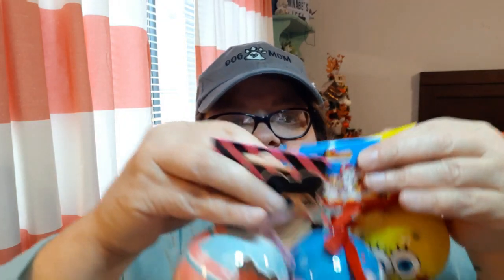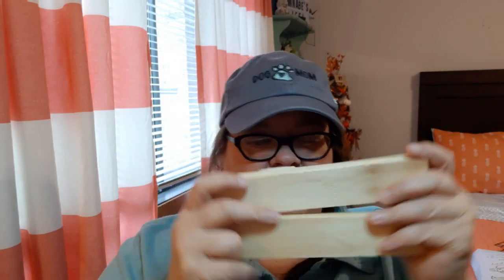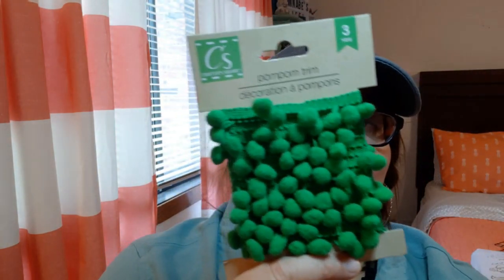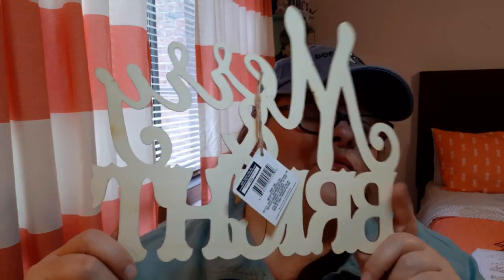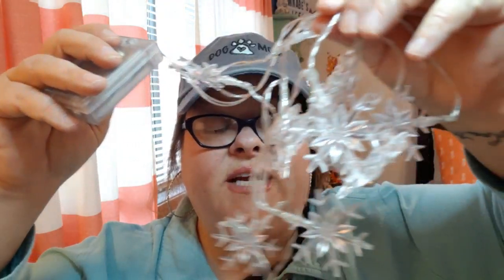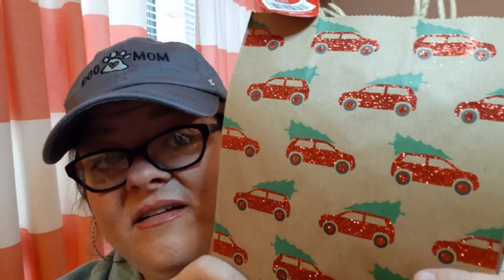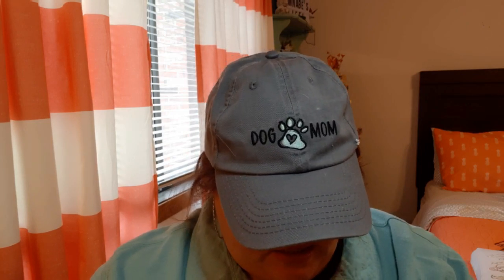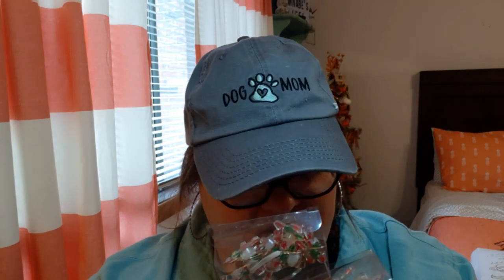FIRST DOLLAR TREE CHRISTMAS HAUL | 2021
My Website (make sure to follow it!)

Stay healthy and be blessed my friends.  I am so grateful for your friendship and support!
Chris